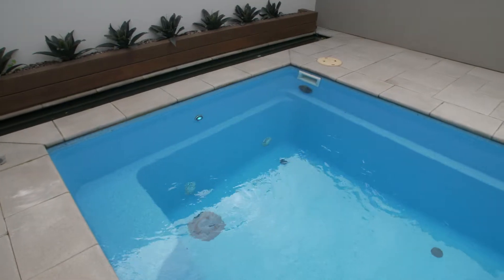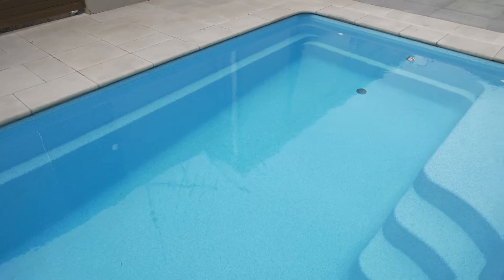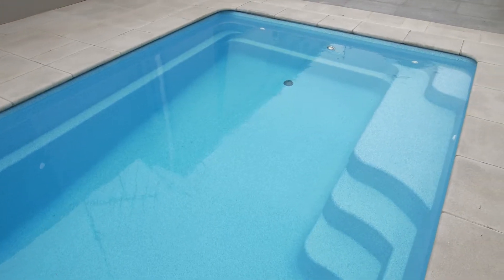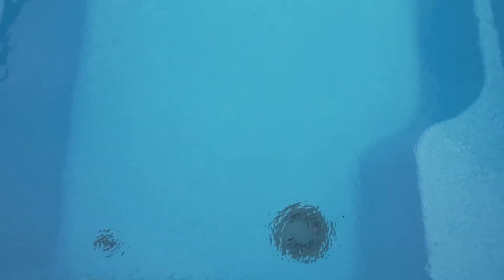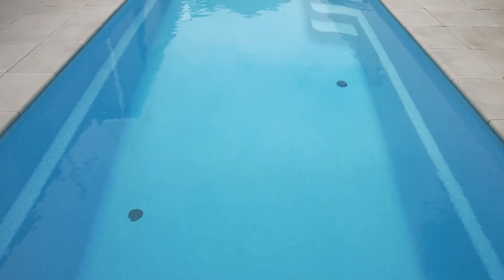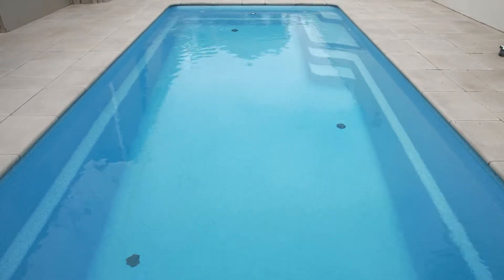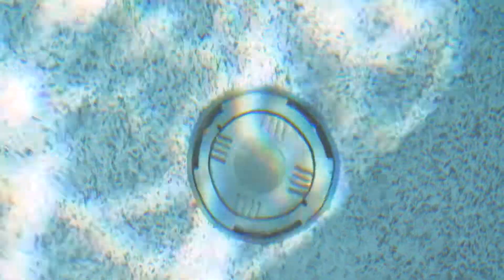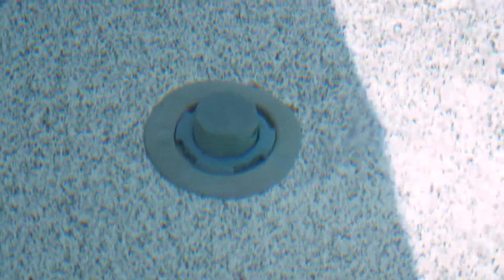How does a self-cleaning pool work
Learn how Vantage infloor cleaning system does its magic and keeps your pool clean without you having to do all the hard work.